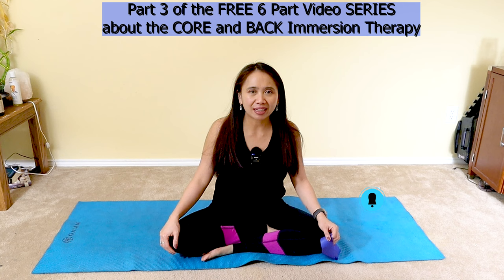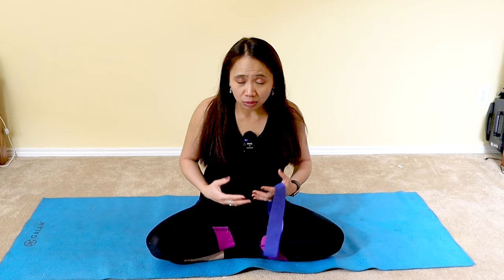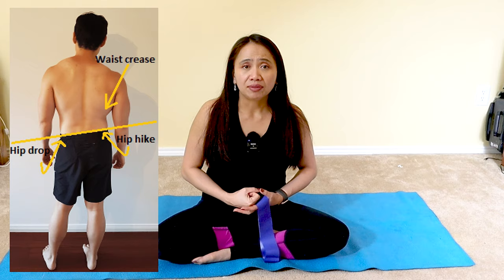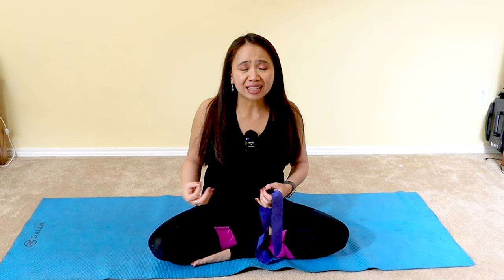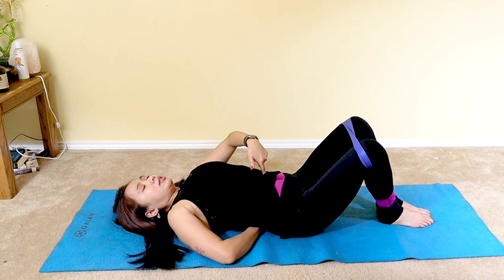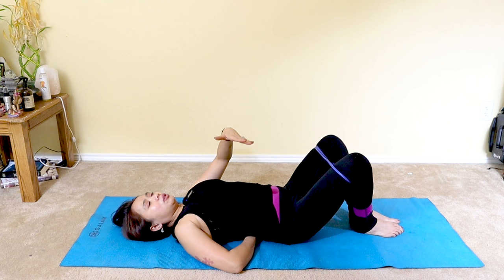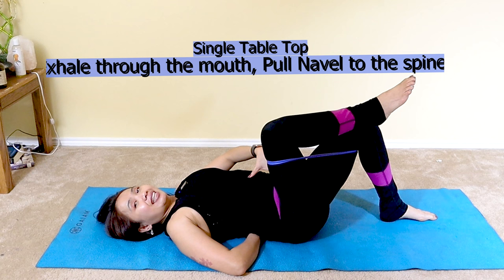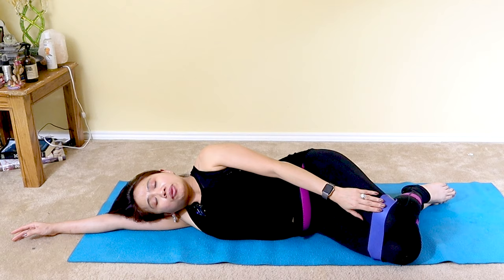Simple Strategies to Strengthen the CORE Region to Fix Back Pain for GOOD!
Simple Strategies to Strengthen the CORE Region to Fix Back Pain for GOOD!⏩ Sign UP Early Bird List for first come first serve by January 21, 2023⏩Join The Early Bird Waitlist

“Do you want to know the number one secret I’ve been using for years to Regain stronger posture and Core without back pain?  In this video I’m going to share 5 simple strategies with you that you can implement right now for fast results.”

In this video, I break down a simple tip with you that you can use right now on How to Build Core Endurance and Stamina of Your Core and Back  without back pain exacerbation , simple strategies to strengthen the lumbo pelvic hip complex or the CORE for short!

It’s a game-changer.

 In case you’ve missed some videos in our free 6-part video series, you can watch a replay of the first two videos on this special page here.

Have you heard about the importance of your Core , back and Glutes , that will help support your spine, your posture and standing and walking tolerance? The Big SECRET on How to Build Core Endurance and Stamina of Your Core and Back  Utilizing a physioball and Elastic bands for absolute beginners, slow controlled movement patterns to help stabilize your spine at the same time engaging your core , glutes and back muscles.

If you have weak core, back and glutes, then bad posture happens, sitting a lot is the worst thing you can do on your core and glutes then essentially your spine. Since there are a lot of people in lockdown, and have been deconditioned sitting at home, there is a tendency that the largest muscle of your body, which is the glutes, to be atrophied.  It is called the Gluteal amnesia or the dead butt syndrome. If you haven’t heard about the phenomenon, it is definitely true and neglected.

Make sure you watch the video now and do this mini home work for at least 2 days and you will feel so much engagement on those muscles that have been neglected.

               Now, I’m really excited because I’ll be sharing something with you that has made my life and my patients so much easier.  This is the Core Endurance and Stamina of Back with the importance of the Glutes, Core and back and , the foundation that supports the lower part of the spine and for absolute beginners i will demonstrate on how to use the elastic bands and physio ball.

                  How do you activate your glutes muscles? I have experienced and treated patients who ran, lifted heavy weights, did activities and always ended up with back pain, do you know why? They don't know how to properly engage their core and glute muscles.

We’ve covered a lot of groundwork already so make sure you don’t miss it.

I am humbled.

To be honest, we won’t be able to accept everyone in the upcoming class because we prefer working with people in a small and intimate setup.

But as long as you’re on the early-access waitlist you should be good.

Always remember, be safe, be well and healthier you.

Annie